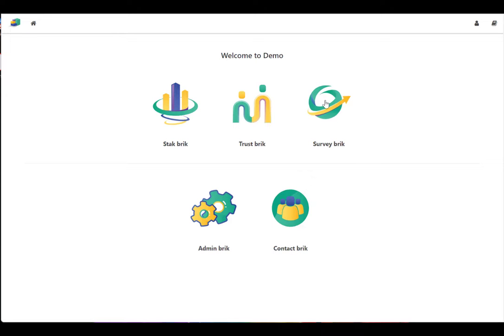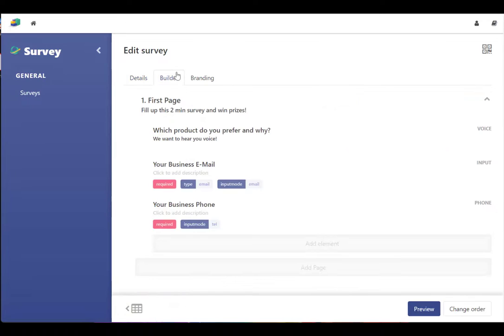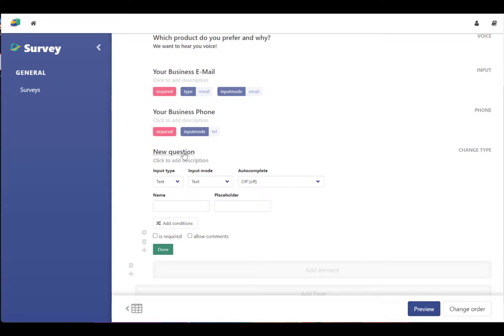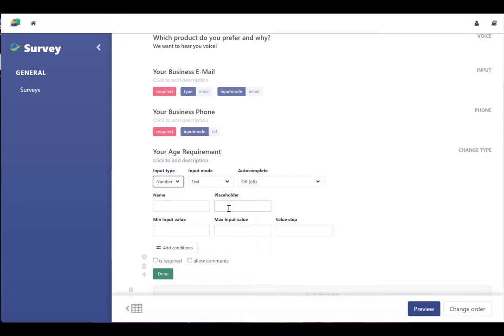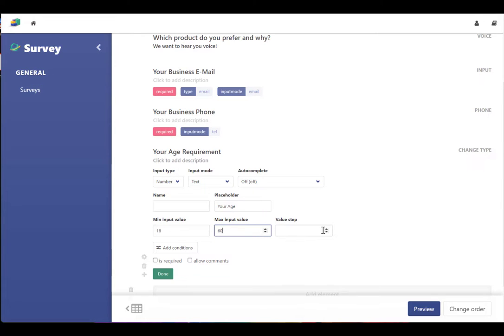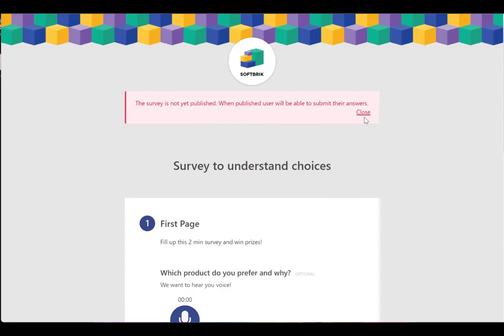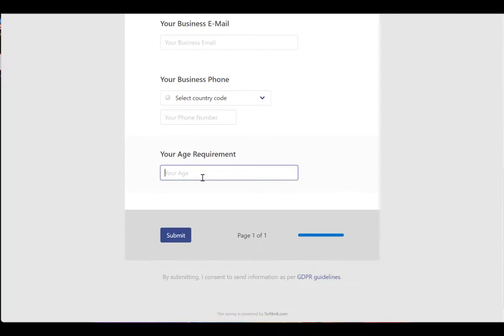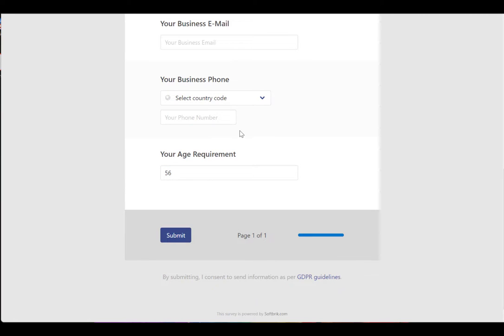Tutorial - Survey Brik, Add Number Fields with Constraints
Softbrik Surveys enable you to accept number fields with minimum and maximum constraint (like for age) making targeting and segmentation easier.